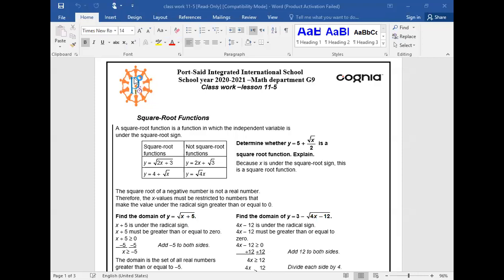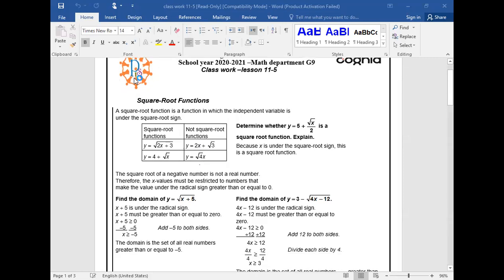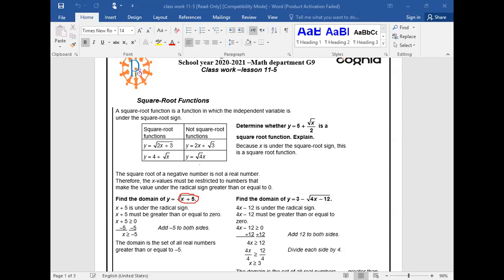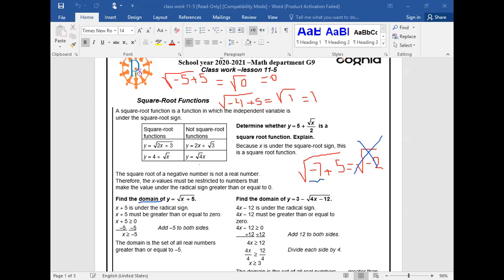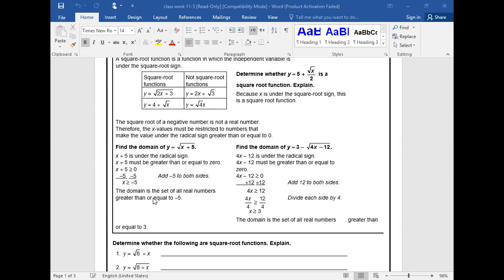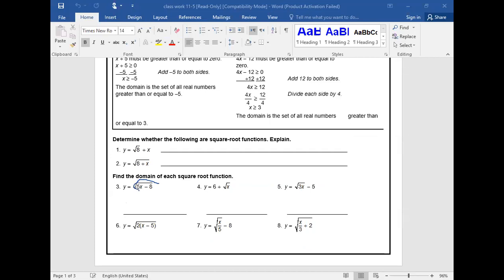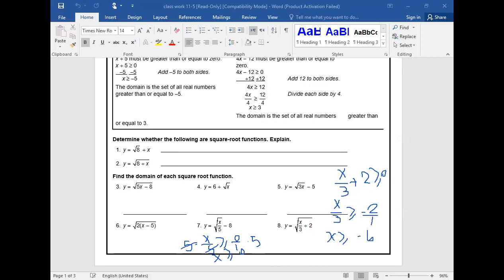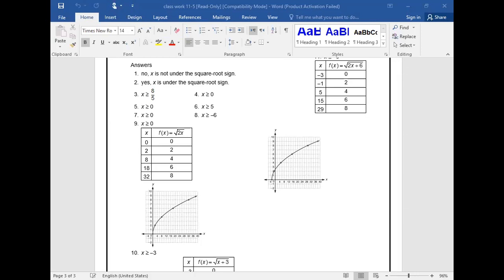Math -Grade 9 - chapter- 11- algebra lesson 11- 5 -square root functions